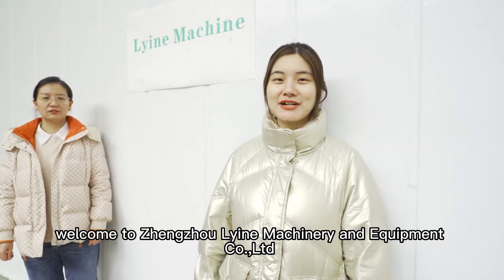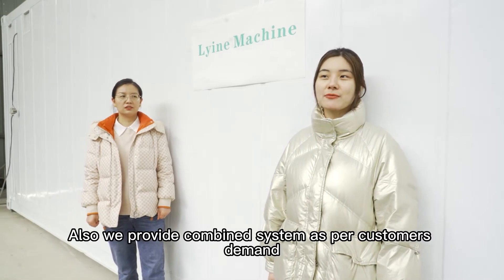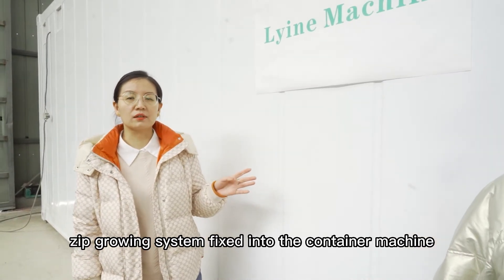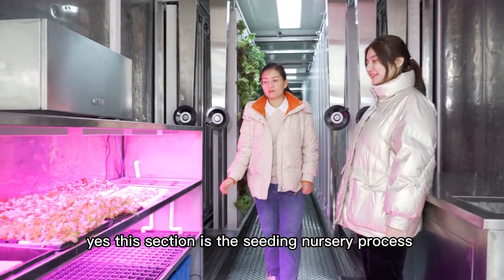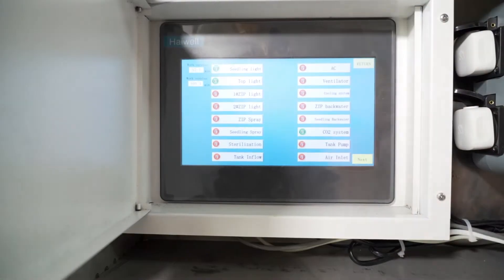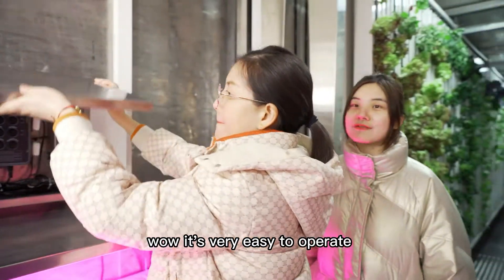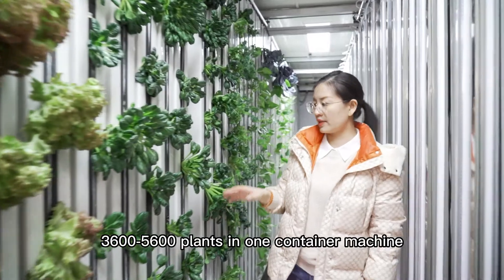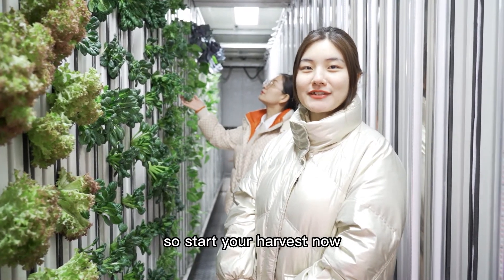Maximize Your Yield with Lyine's Zip System Container Farm | High-Density Vertical Farming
What if you could farm 1 acre of crops in the space of a single shipping container? Discover the Lyine Zip System Container Farm, the ultimate high-density solution for modern, profitable agriculture.

BY THE NUMBERS:
➡️ Achieve the equivalent of 1 acre of farmland production.
➡️ All within a tiny 320 sq ft (29 sq meter) footprint.
➡️ Grow fresh vegetables and herbs 365 days a year, anywhere.

This system is engineered for maximum yield and efficiency:
✅ TURNKEY SYSTEM: A complete, "plug-and-play" agricultural solution delivered to you.
✅ UNMATCHED SPACE EFFICIENCY: Our vertical Zip System technology is the key to high-density cultivation.
✅ TOTAL CLIMATE CONTROL: Forget worries about weather, pests, or seasons. You are in complete control of your harvest.

✔️ Urban Farmers & Entrepreneurs seeking maximum ROI from a small footprint.
✔️ Commercial Growers aiming to scale production reliably and consistently.
✔️ Food Suppliers & Restaurants demanding a stable, year-round source of fresh produce.
✔️ Communities & Institutions building local food security and resilience.

🕒 TIMESTAMPS:
0:00 - The High-Density Farming Challenge
0:15 - Introducing the Zip System Container Farm
0:45 - How the Zip System Maximizes Space
1:20 - Yield Potential: An Acre in a Box
1:50 - Business Applications & ROI

Our Lyine Group team has over 30 years of industry experience and can provide a complete custom solution.